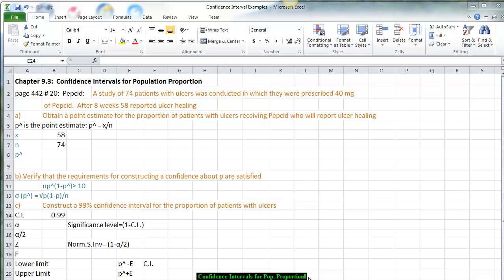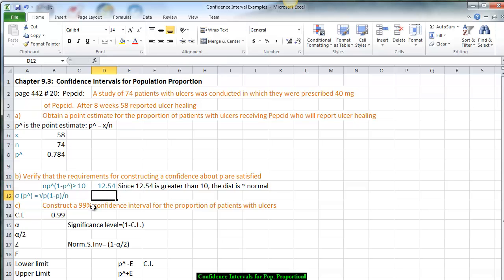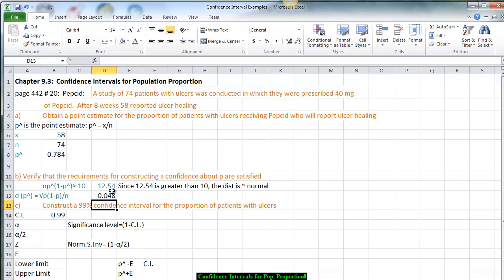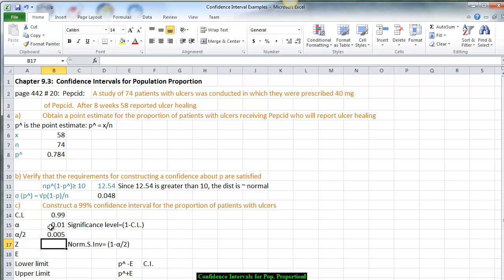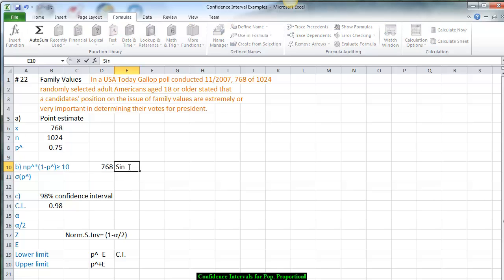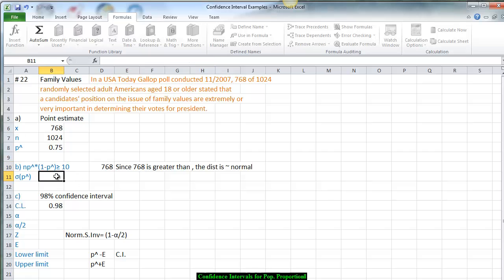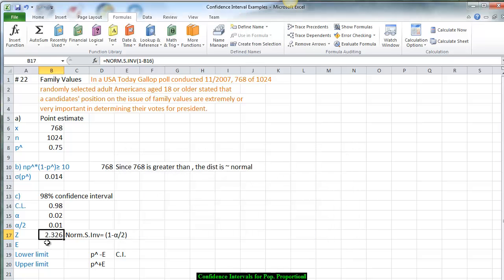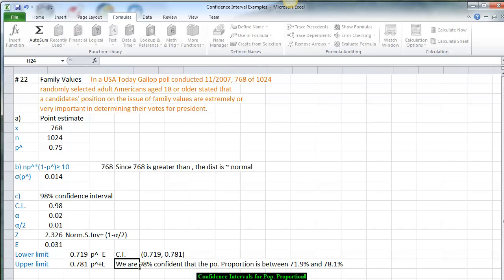Confidence Interval examples for Pop Proportion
Using an excel spreadsheet to calculate a confidence interval for a population proportion